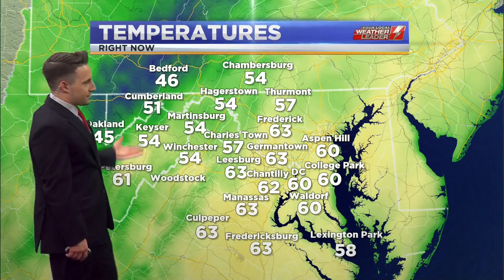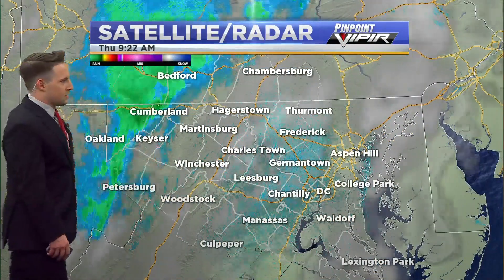WDVM Weathercast, Thursday April 21st 2022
My main weather hit from the 12:00 pm edition of LocalDVM News that originally aired on Thursday, April 21st 2022